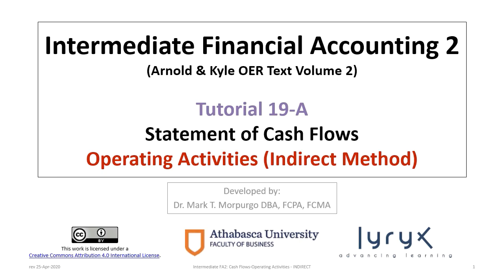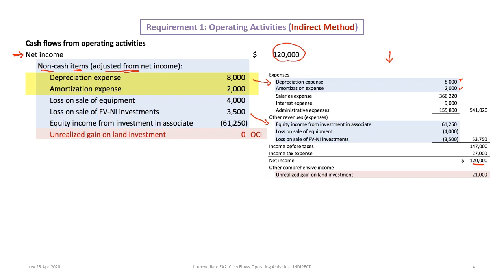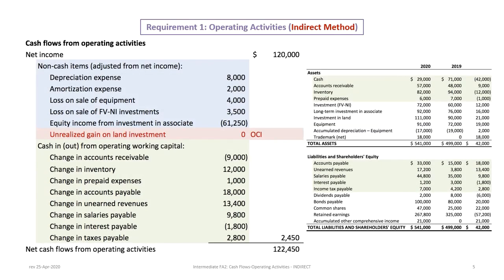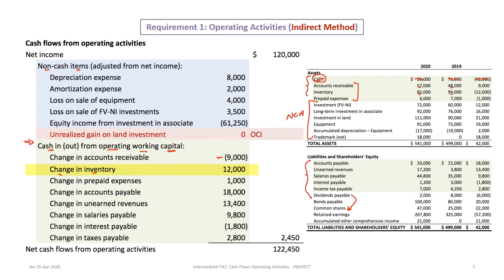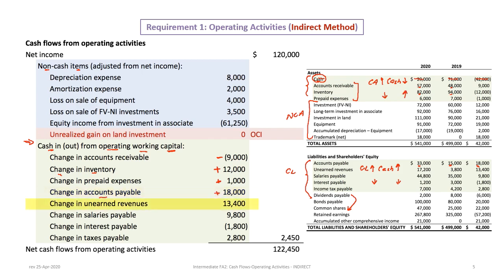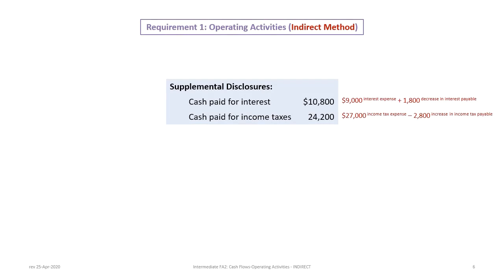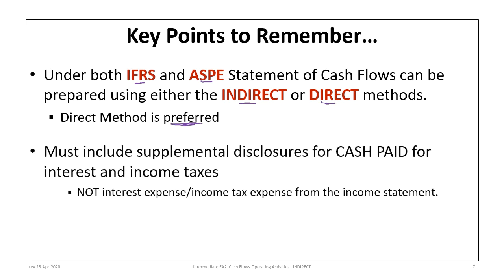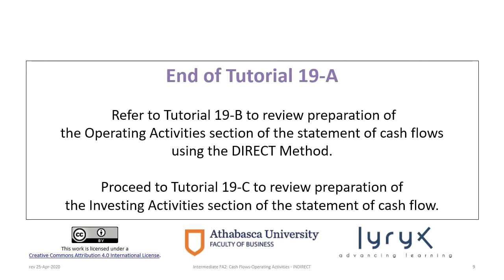Cash Flow Statement Part 1A: Operating Activities - Indirect Method: IFRS & ASPE (rev 2020)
This video illustrates how to prepare the Operating Activities section of a cash flow statement using the Indirect Method under Canadian IFRS and ASPE.